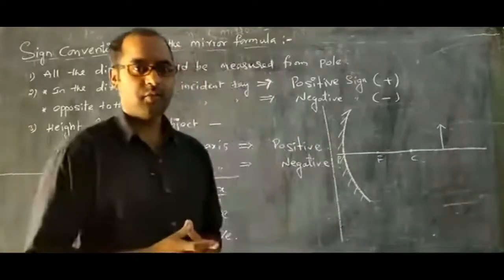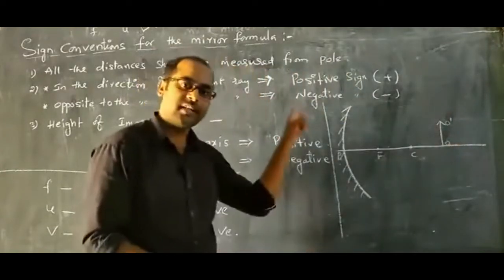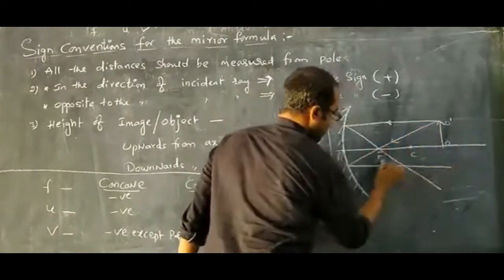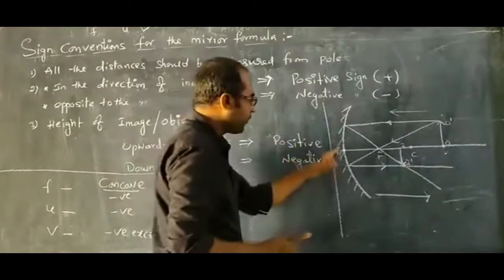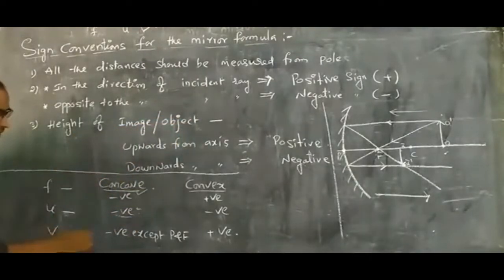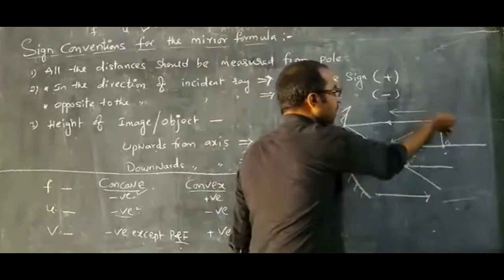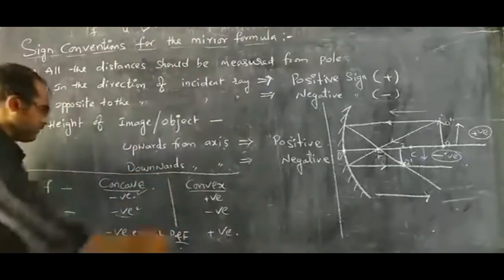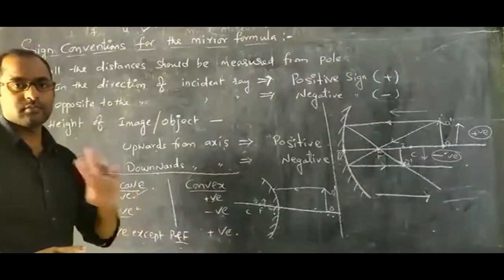Sign conventions for the Mirror formula